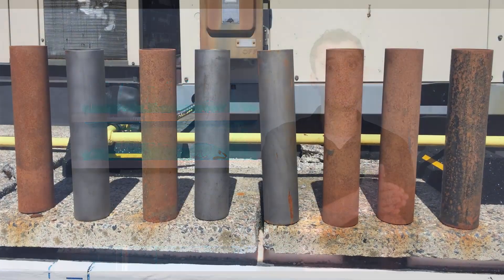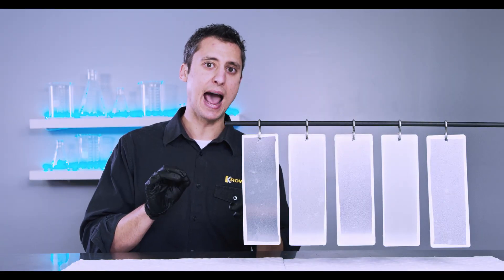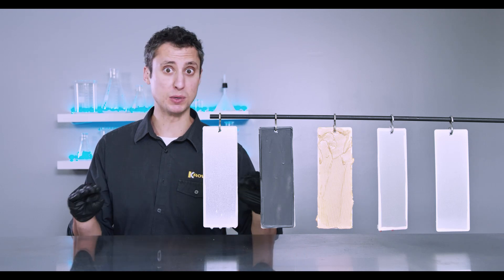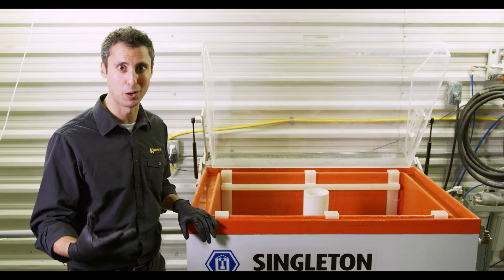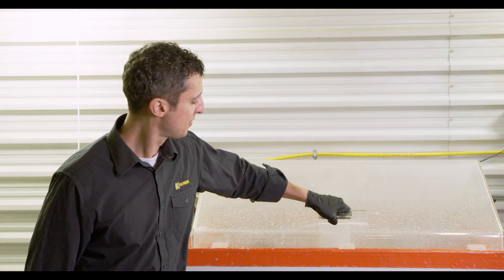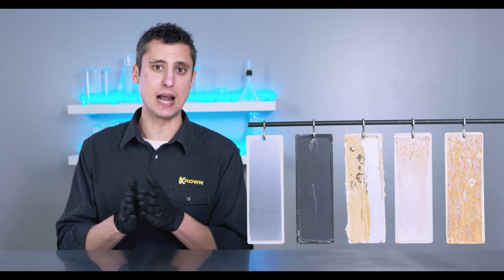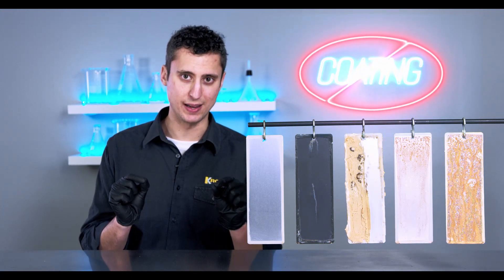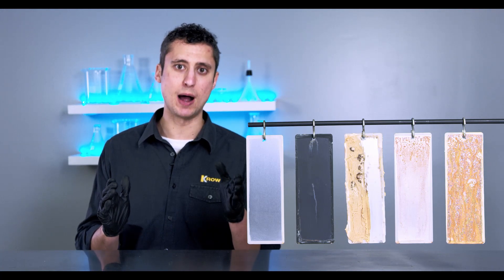Krown Labs - Episode 3: Salt Spray Test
We all know that road salt is used for safer winter driving, but we also know the effect it can have on our cars. What's the solution? In this episode of Krown Labs, we put rust protection up against one of it's greatest enemies: Salt.

Krown Labs is a series dedicated to explaining the ins and outs of vehicle rust protection. We'll be diving into the science of rust and how you can protect your vehicle from it's greatest enemy!